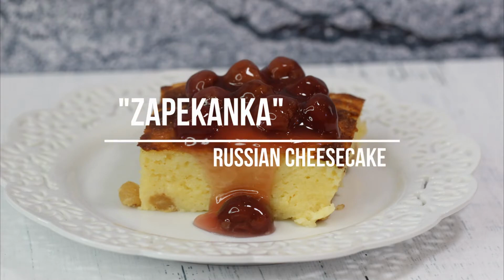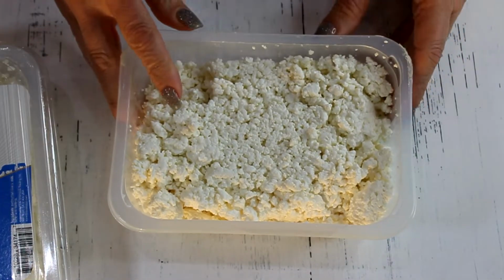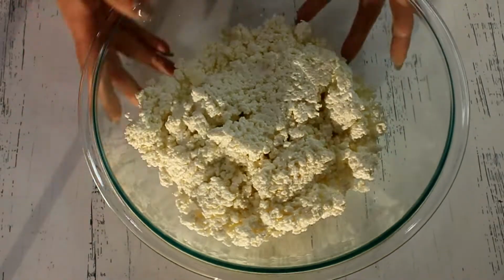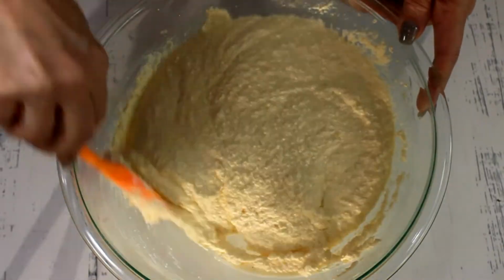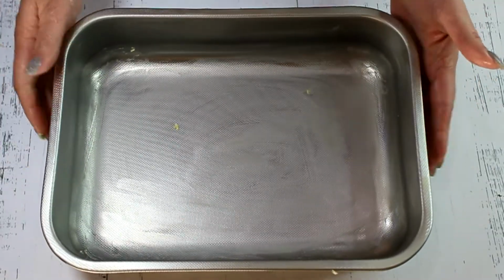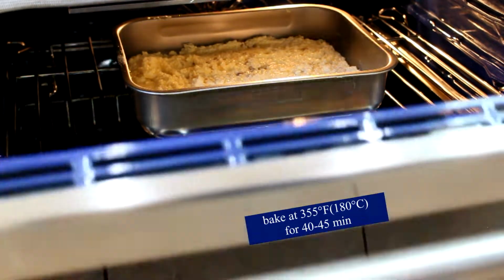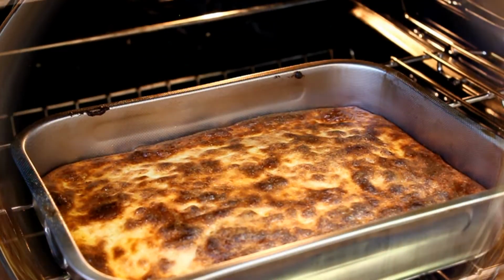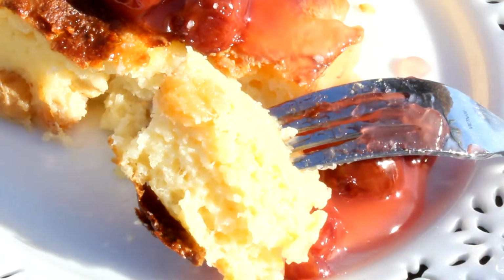"Zapekanka" is a Russian cheesecake, but made with Farmer cheese. Perfect for Breakfast!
"Zapekanka" is a dish that is baked into a pie using different ingredients and eggs as binding component. Farmer Cheese Zapekanka is the most popular and usually served for breakfast with Kissel.
Kissel or kisel is a viscous compote, popular as a dessert and as a drink in Northern, Central and Eastern Europe. It consists of the sweetened juice of berries but it is thickened with cornstarch.
You can also serve it with any fruit preserves or honey.

ZAPEKANKA

You will need:

800g/1.7lb Farmer Cheese(Tvorog)

You can choose half fat or full fat one. Or simply make your own.

4-5 eggs
½ salt
4-5 TBSP sugar
1 packet Vanilla Sugar(8g) or 1 TSP Vanilla Extract
Zest from 1 large lemon(about 1 TBSP)
4-5 TBSP fine semolina
3 TBSP sourcream
1 TSP baking powder
1 TSP baking soda

METHOD:

Beat the eggs.
Add salt, sugar, vanilla and zest and mix.
In a large mixing bowl add farmer cheese.
Add egg mixture to it.
Add semolina and sourcream and mix with either hand blender or mash with potato masher to rich much smoother texture.
Add baking powder and baking soda and mix.
Cover and let rest for 10 minutes.
We need semolina to expend a little bit and for baking soda and baking powder to activate.
You will notice that your Zapekanka dough is doubled in size after resting.
You can add  1½ cups of soaked overnight ,drained and dried raisins to it or any other dried fruit you like.
Mix well and transfer to greased baking dish.
Sprinkle ! TBSP of sugar on top.
Bake at 355°F(180°C) for 40-45 minutes or until inserted tooth peak comes out clean.
Cut into squares and serve with Kissel.

KISSEL

1½ cups fresh or frozen berries of your choice(I used cherries)
4-5 TBSP sugar.
2 TBSP corn starch
1½ cups water

METHOD:
In a small sauce pan add berries.
Add sugar and mix.
Bring to boil and cook for 5 minutes.
Add cornstarch mixed in water and cook for another 3 minutes until Kissel thickens up slightly, but still flowable( like in the video).

Nastassja:)

$NastassjaCanCook
Note: if you using Fruit juice instead add 1 cup of water mixed with cornstarch.